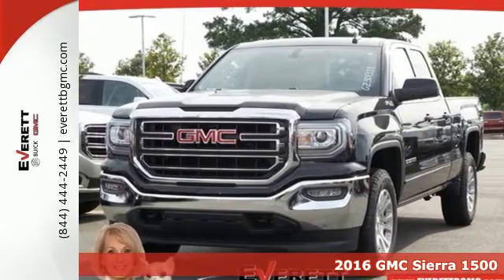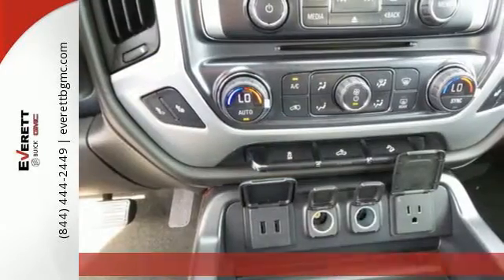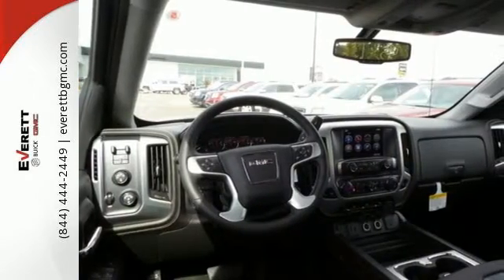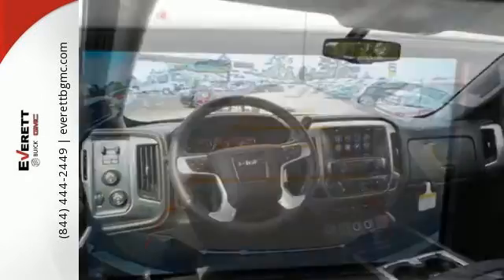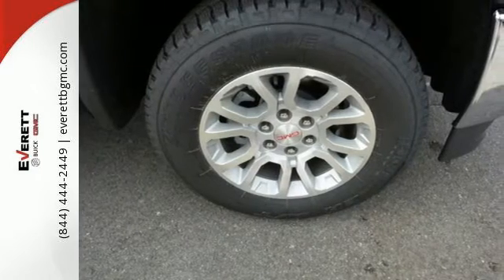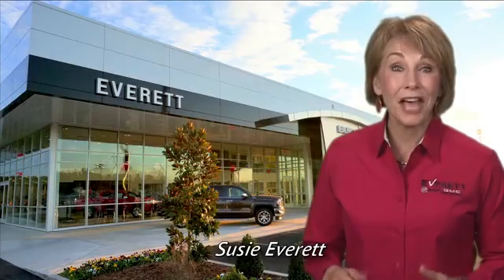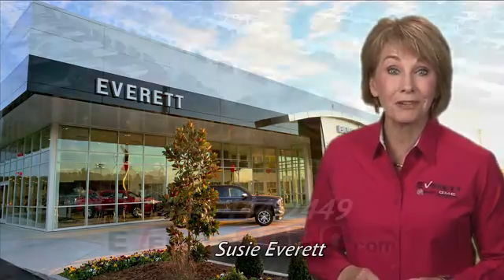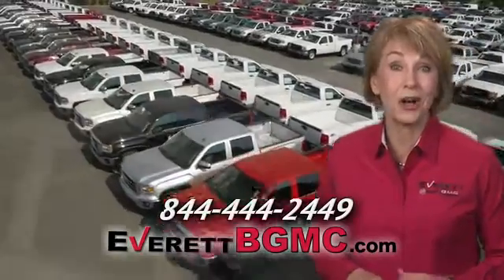New 2016 GMC Sierra 1500 Benton AR Bryant, AR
Year: 2016
Make: GMC
Model: Sierra 1500
Trim: SLE
Engine: 8 Cyl. 5.3L
Transmission: Automatic
Stock #: GZ301388
VIN: 1GTV2MECXGZ301388

Address:
21099 Interstate 30